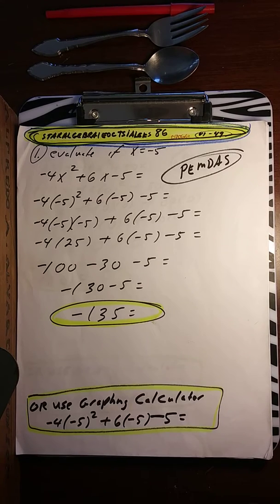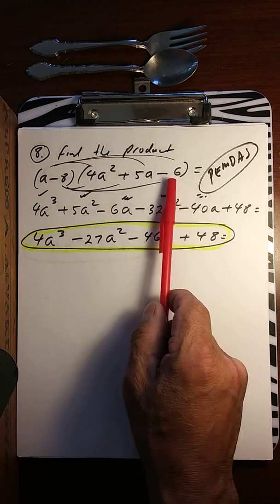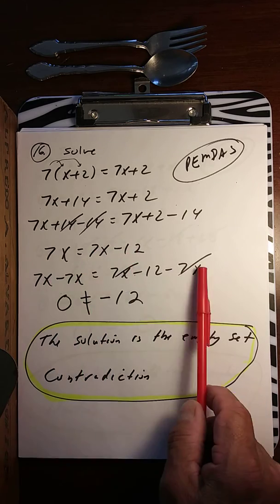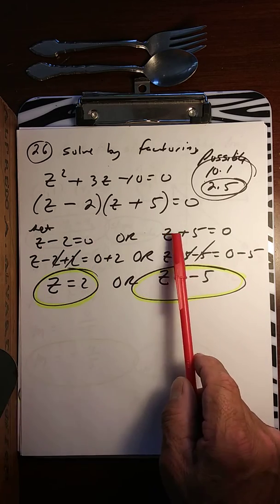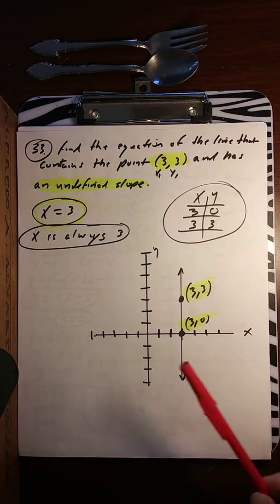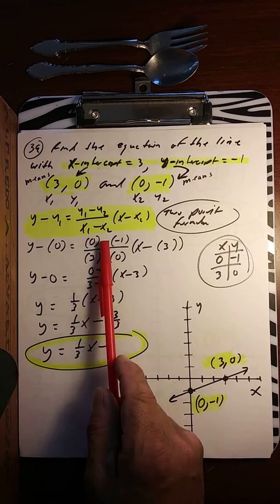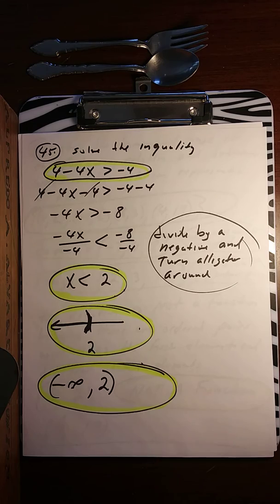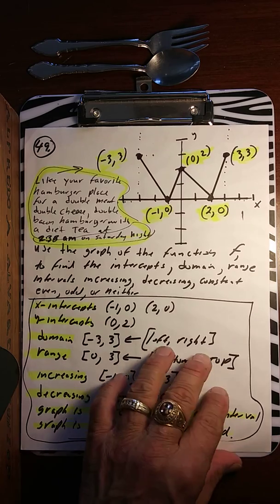November 17, 2020